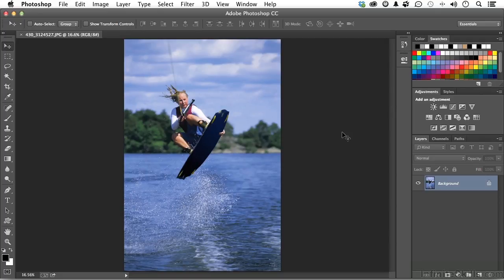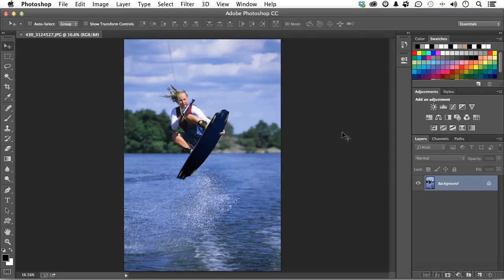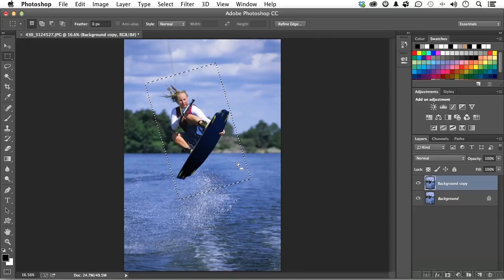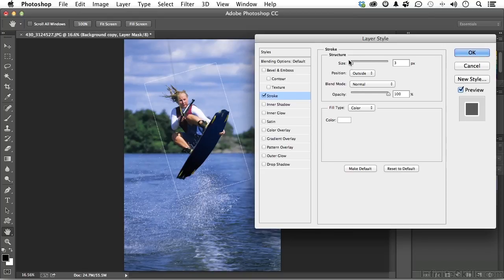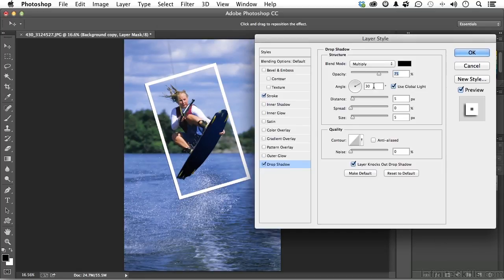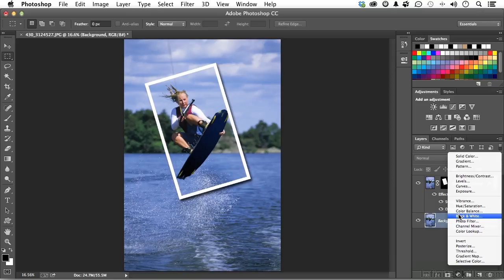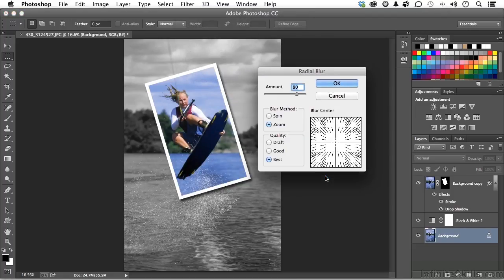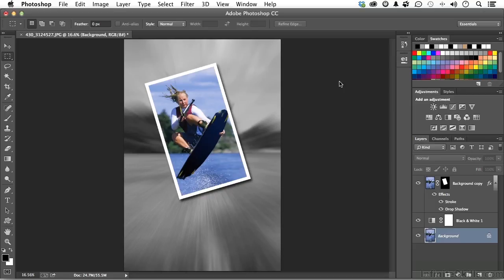14 05 Generating A Picture In Picture Image